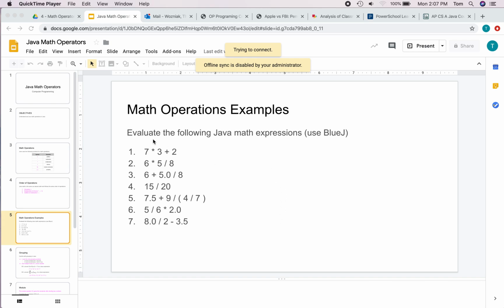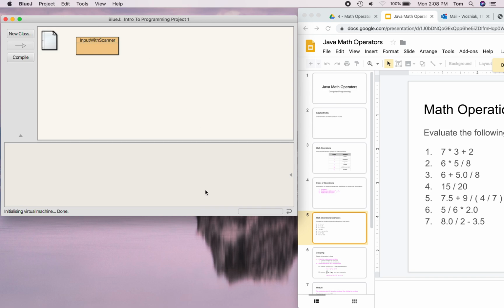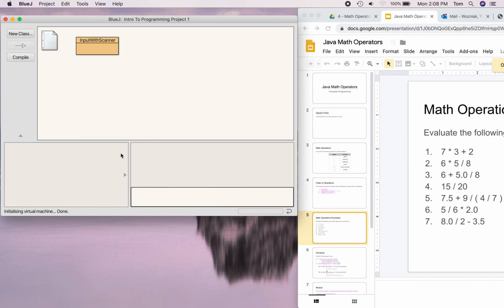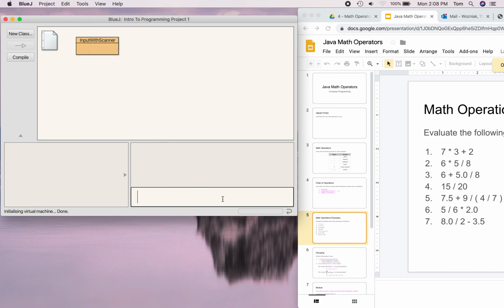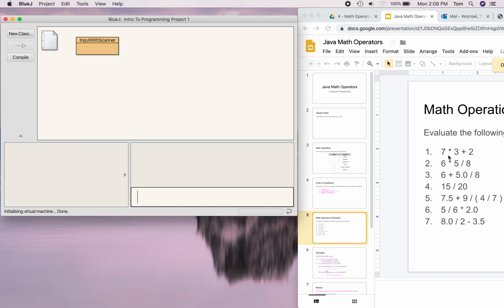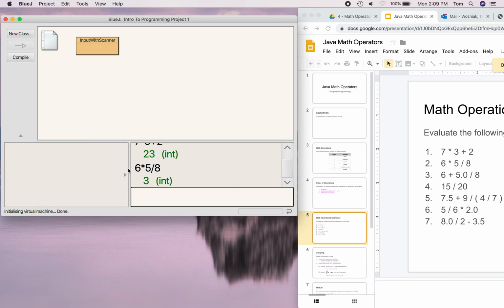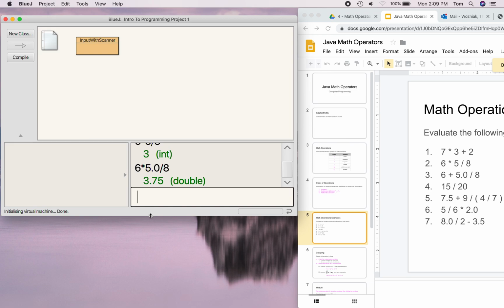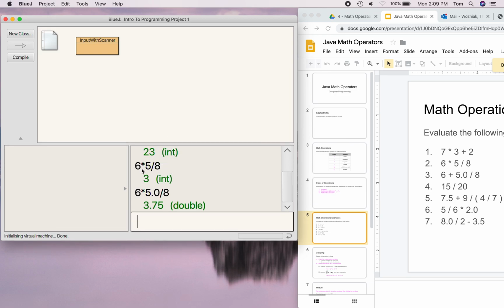How to Use BlueJ's Code Pad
For Intro to Programming at Rufus King HS